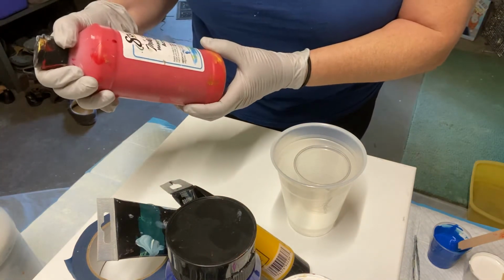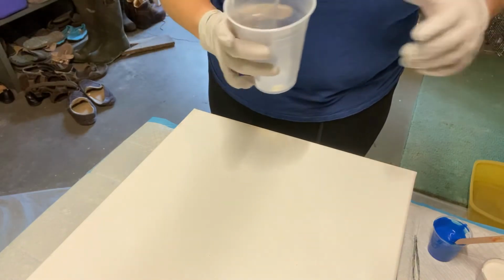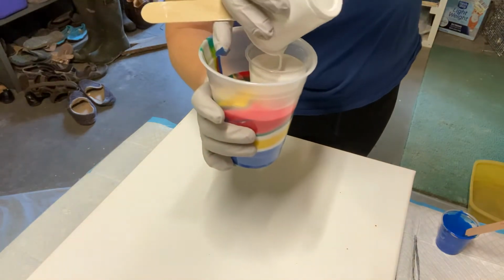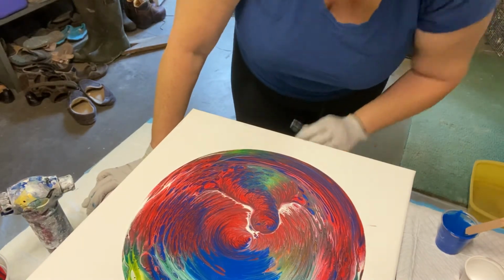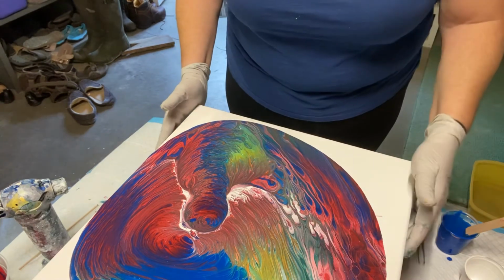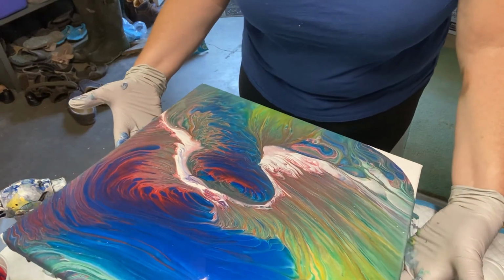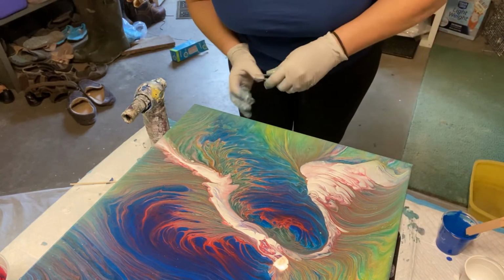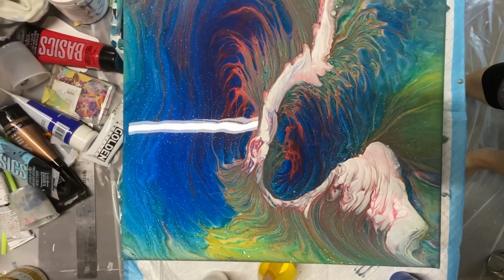10/8/21 Kangaroo pour using fall colors and satin enamel. COSMIC AND ETHEREAL!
Using Tiktus art’s idea of Kangaroo pour.  Satin enamel/titanium white added to ‘pouch’, other colors layered in for a mix of a ring and straight pour.  Pouring medium floetrol plus water.  All consistencies are the same, the paint forms a mound.  Canvas is 14 x 14 inches.  I used a glue gun to attach the smaller cup inside the bigger cup.